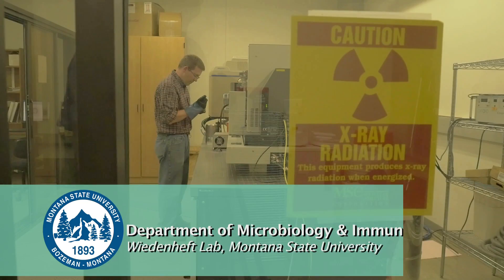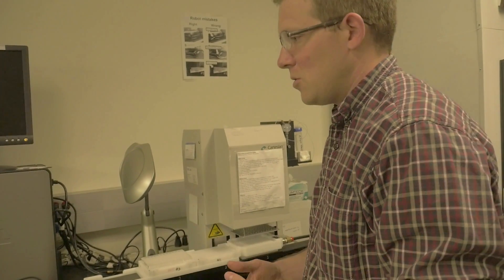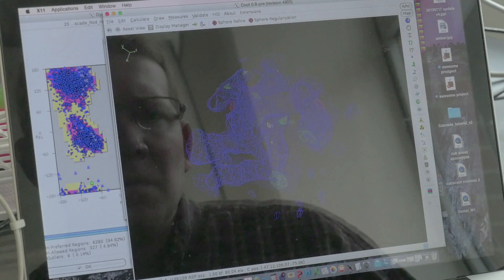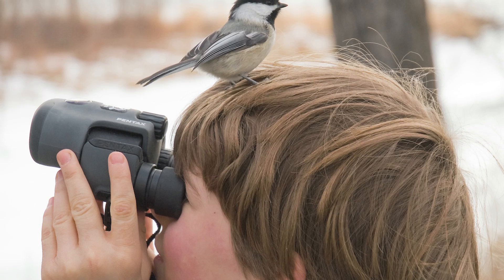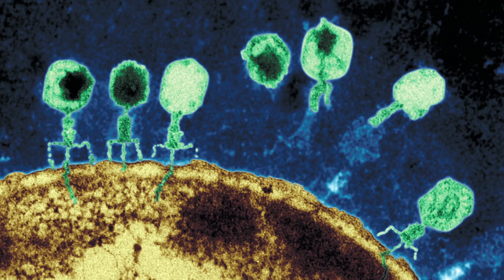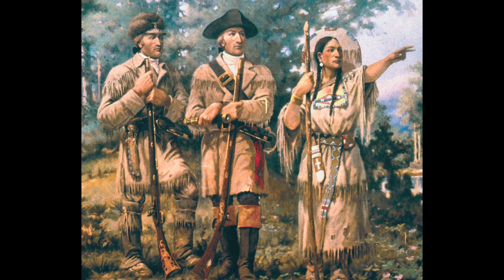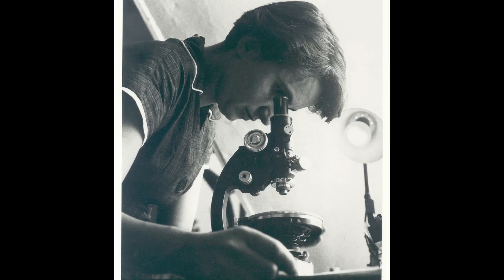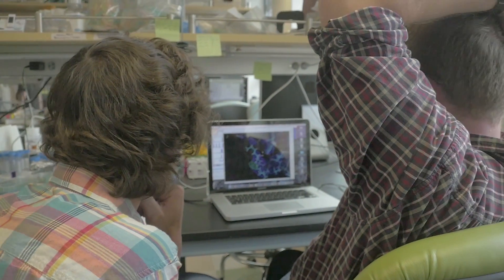"We're Trying to Find Answers to Big Questions."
Meet Ryan Jackson, a post-doc in the Wiedenheft Lab at Montana State University. Ryan's research involves new techniques in x-ray imaging and contributes to imaging some of the smallest molecules in the human body.